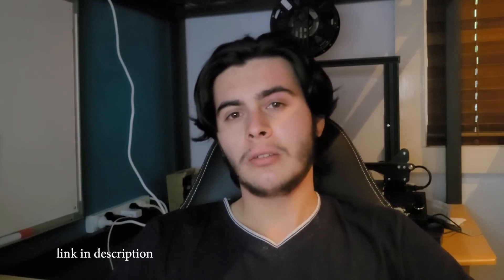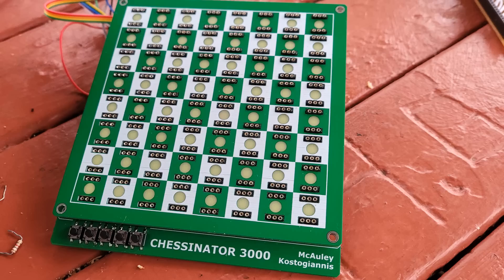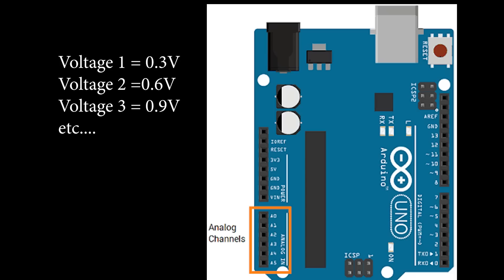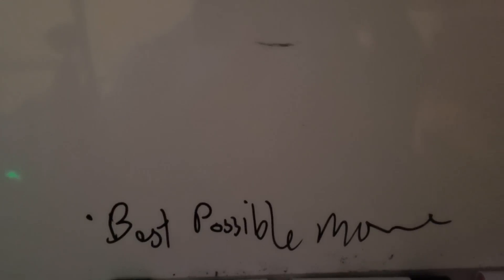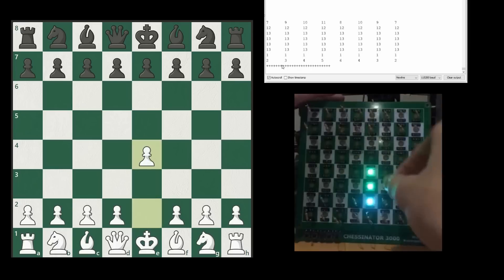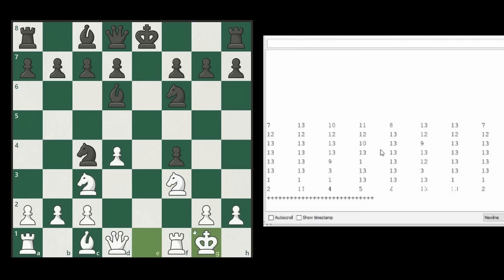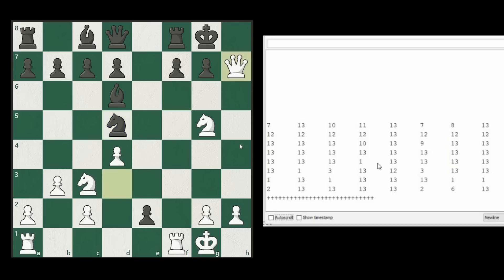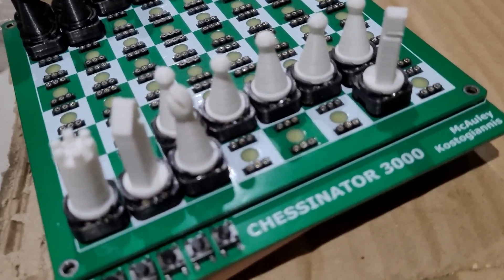Making A Chess Board Highlight Moves Like It Does Online